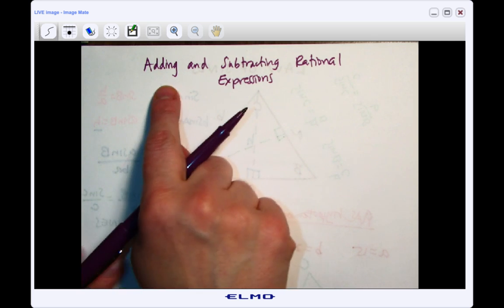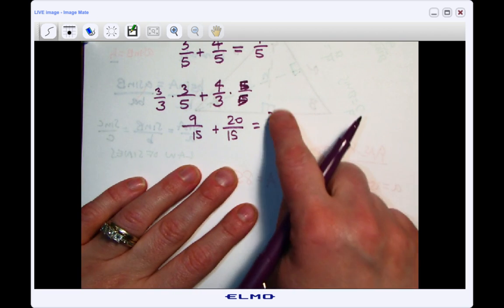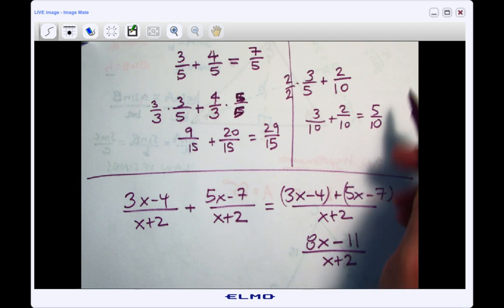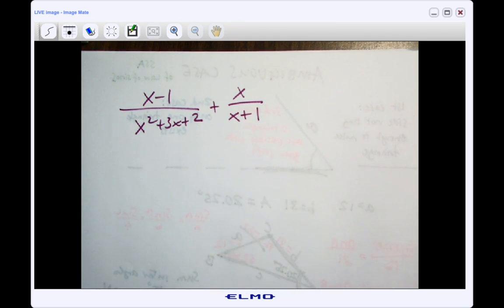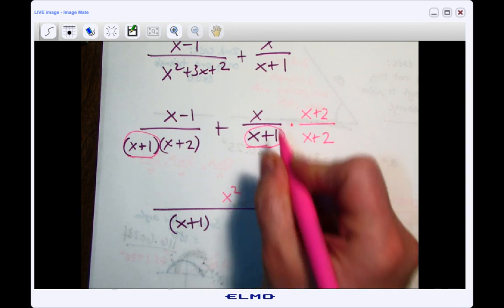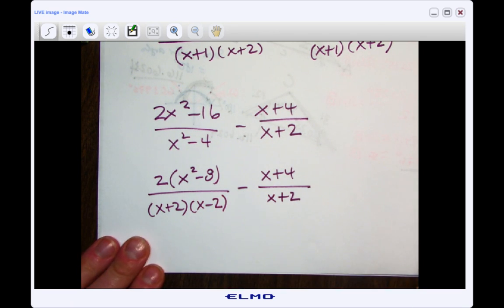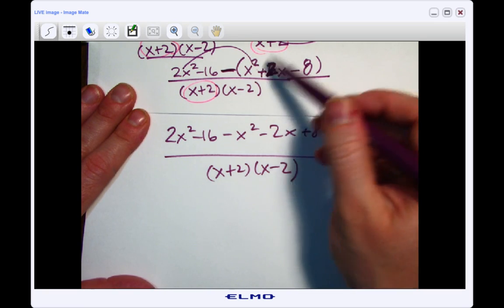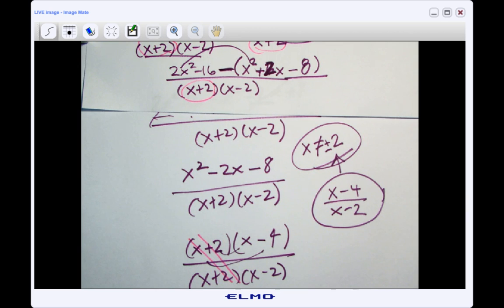adding and subtracting rational expression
Learn how to add and subtract rational expression